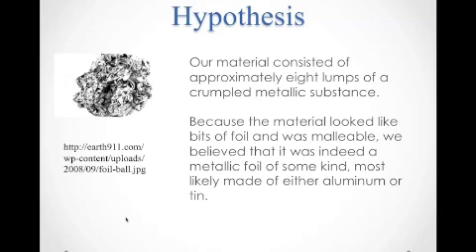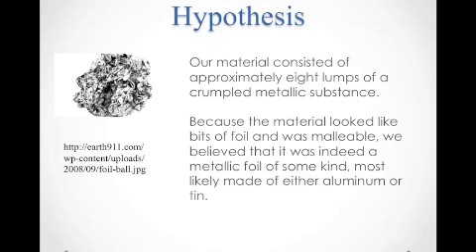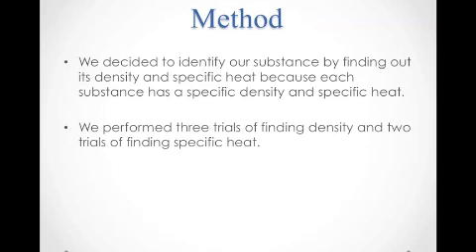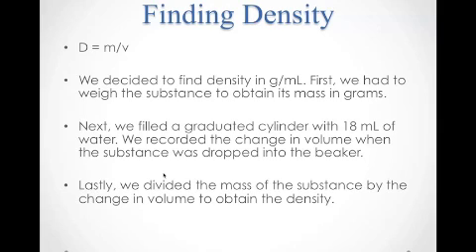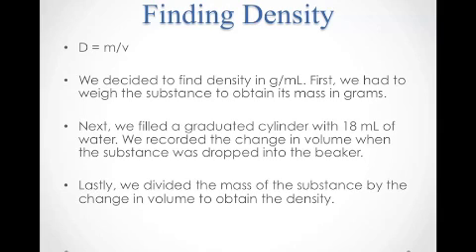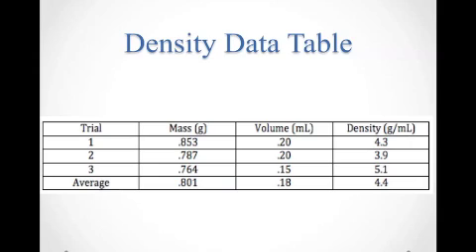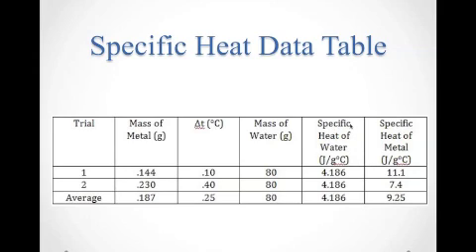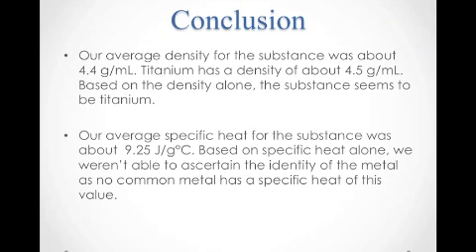presentation 1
A video presentation of the It's Elemental Lab by Lynn Chui and Cailin Kelly